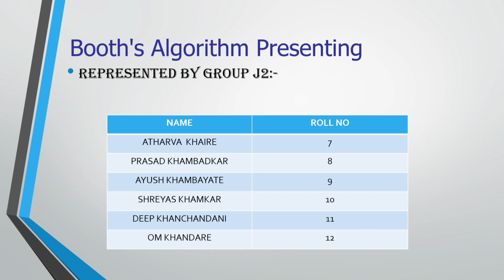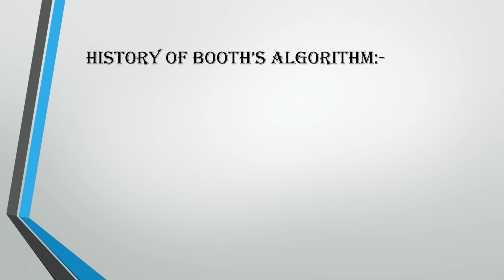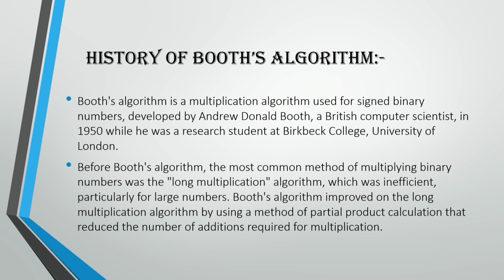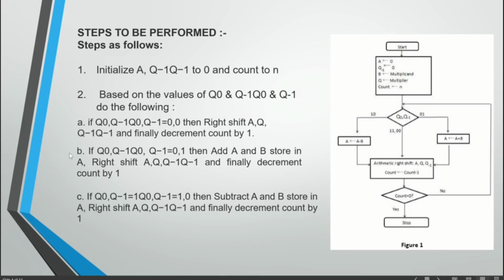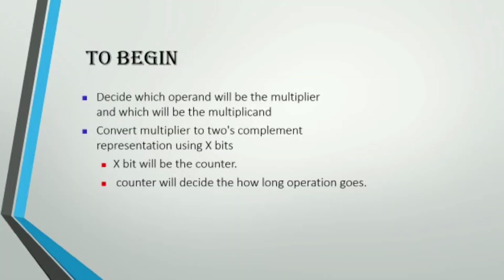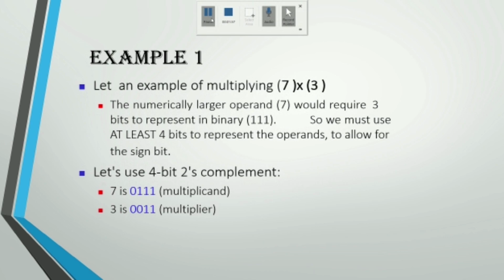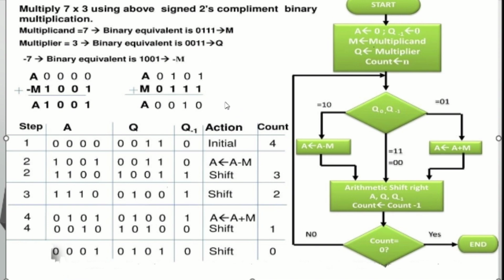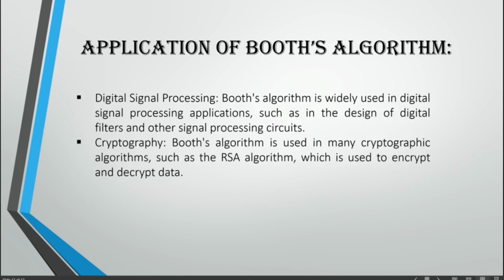DIV J Group-2 How to solve Booth's Algorithm easily ?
Topics Covered = Booth's Algorithm and some examples based on it.